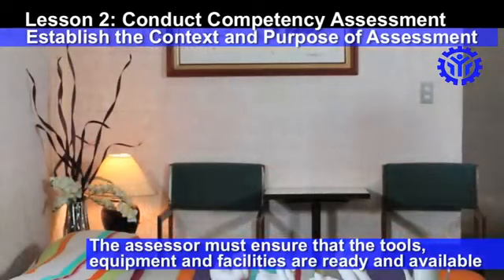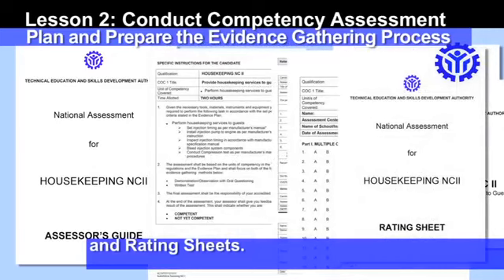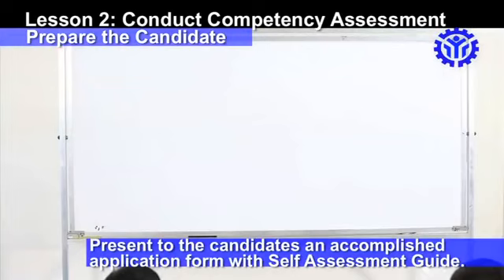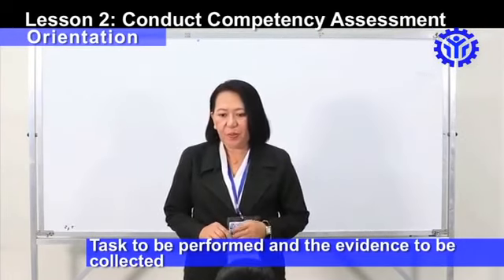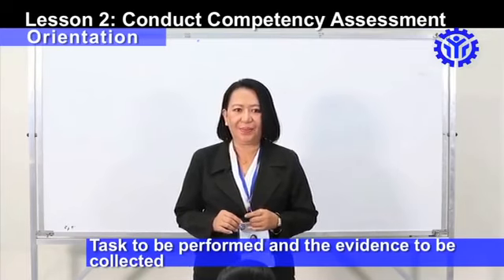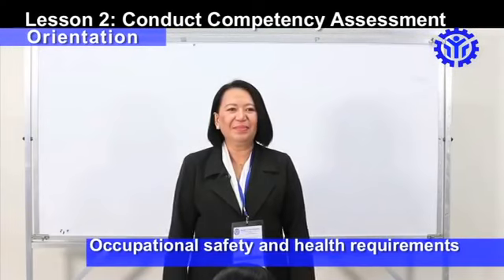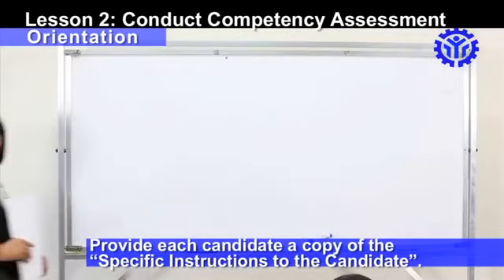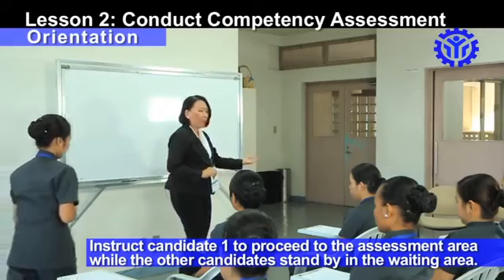Conduct Competency Assessment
This is an example of conduct Competency Assessment Demonstration (Trainers Methodology I)